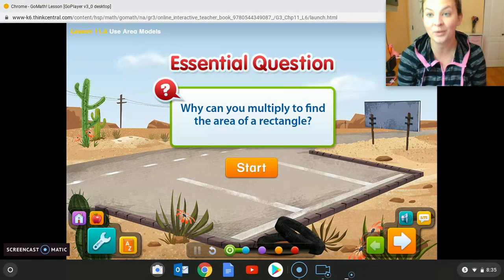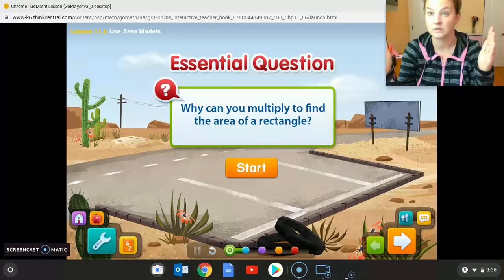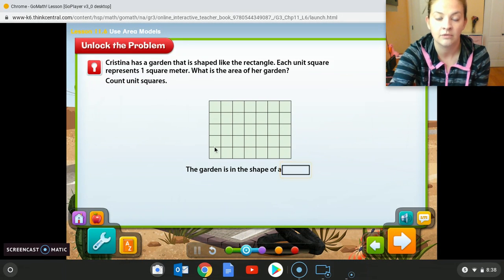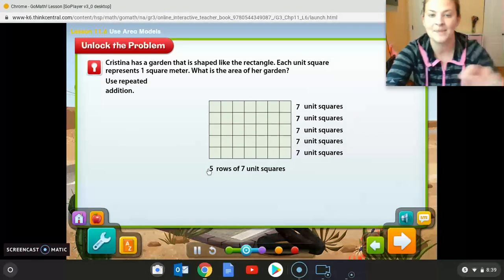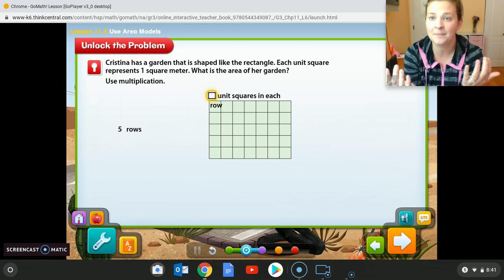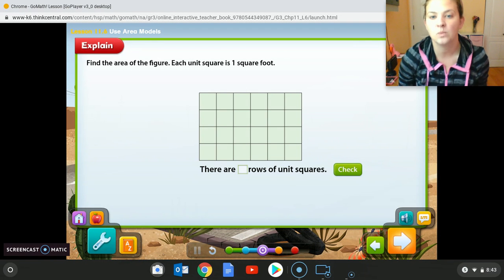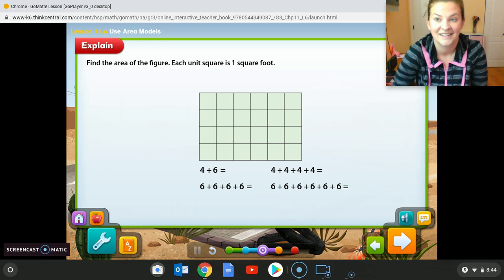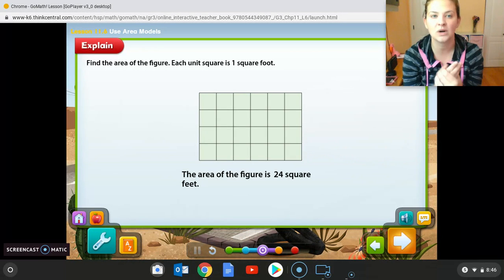11.6 Video Lesson